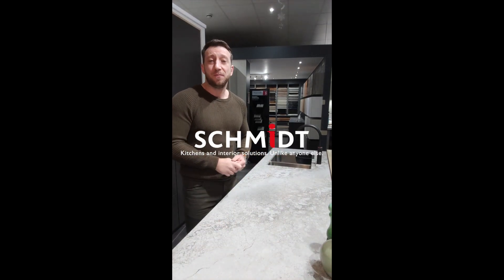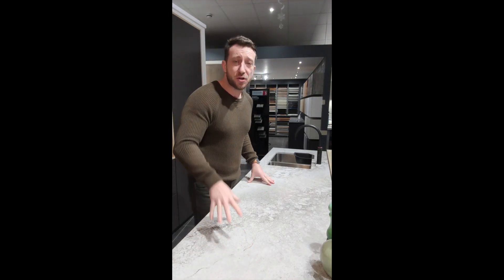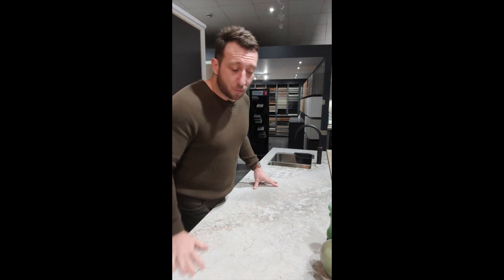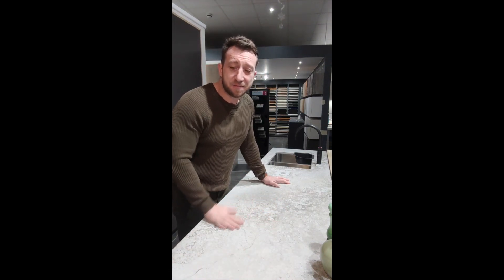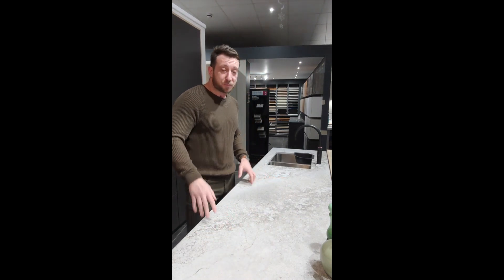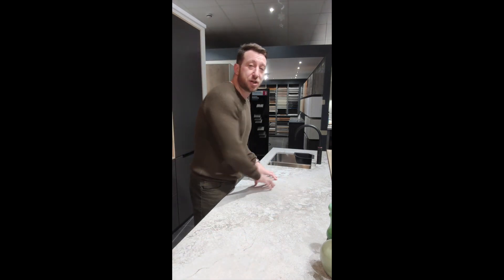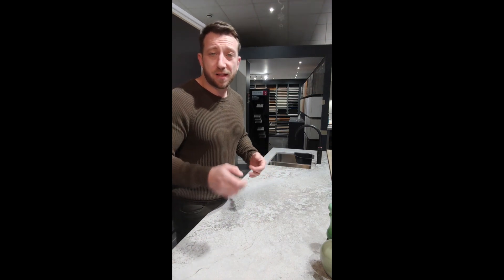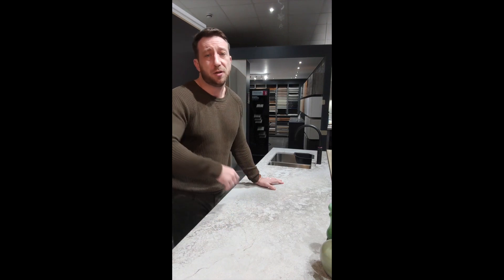Kitchen worktop concrete range by Caeserstone | Kitchen Design Tips | Week 15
Welcome to our 15th episode in our weekly kitchen design tips series!

This week we do a product focus on a Caeserstone worktop!